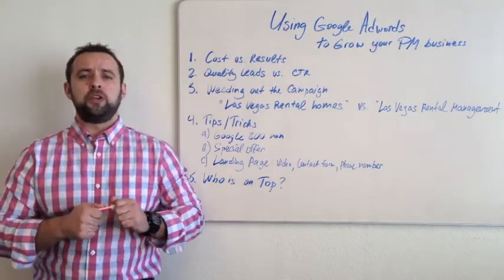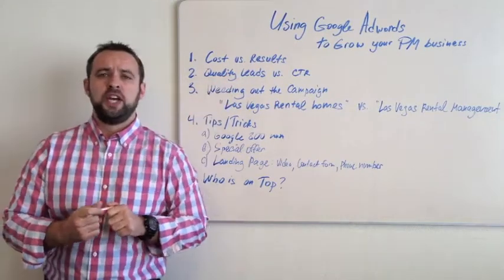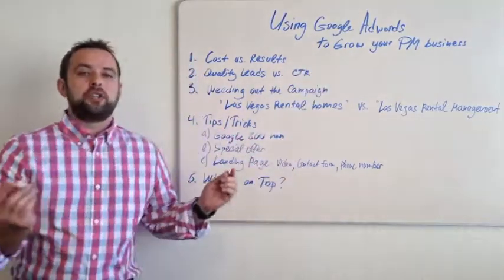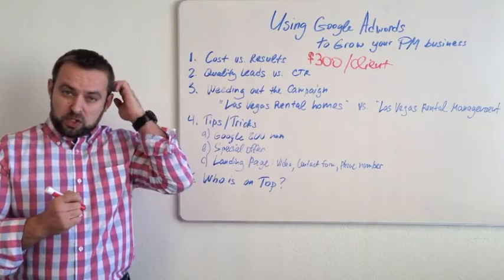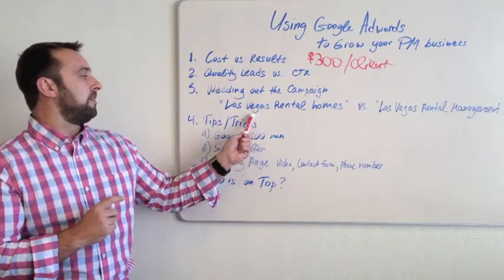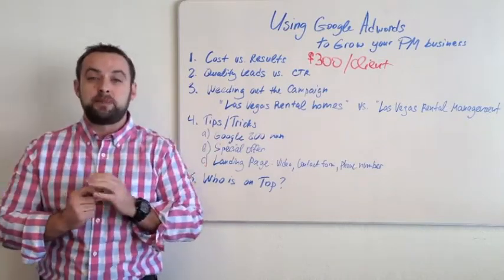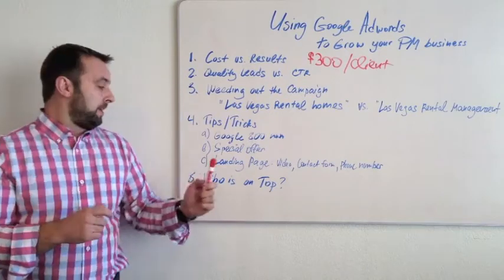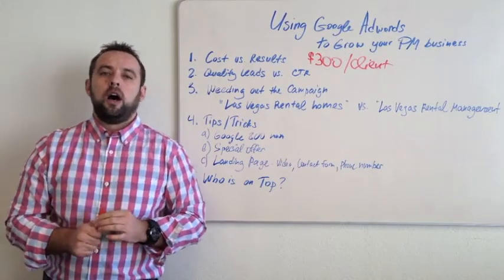How to Grow your Property Management business with Google Adwords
Today at Fourandhalf we are talking about using Google Adwords to grow your property management business. Specifically, we want to show you how to get more property management contracts through Pay-per-click. Google Adwords is also known as Google Pay-per-Click, and the way it works is, you bid on specific keywords that you feel will by typed in by the client you're trying to attract. For example, if you are in Las Vegas and you have a property management business, "Las Vegas property management" would be one of the search terms landlords and investment property owners might use in searches. You want those searches to bring up links to your website and your landing page.

Cost vs. Results

Google Adwords has become more expensive over time, thanks to increased competition. Our experience managing multiple property management campaigns at Fourandhalf has shown us that the average client acquisition cost, which is how much you need to spend before you get one property under management, is between $200 and $500.

On average, with a mature campaign, you can expect to spend about $300 per client with Google Adwords (This isn't a cost-per-lead, rather, an average cost per new management contract for one property).

We put the average property management contract value at around $3,100. Meaning, we expect you'll have that client for two to three years and between the management fees and lease-up fees, it places each contract you have at a $3,100 value. So here's the big question: If a new management contract is worth about $3,100, would you spend $300 to acquire that $3,100 client? Financially and mathematically, the numbers make sense. You can spend about $300 with Google and get a new property. Remember these are averages. Sometimes, your $300 will get you a client with 10 properties and sometimes you'll find yourself with a few leads that just aren't right for you.

It is also important to mention variances like: local competition, landing page quality and internal sales process.